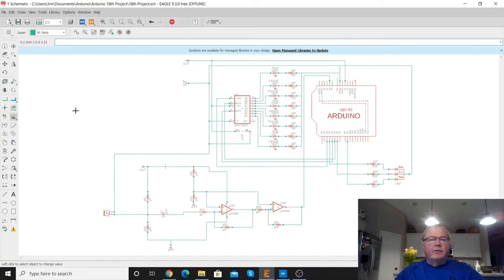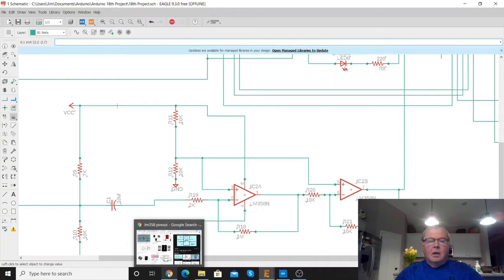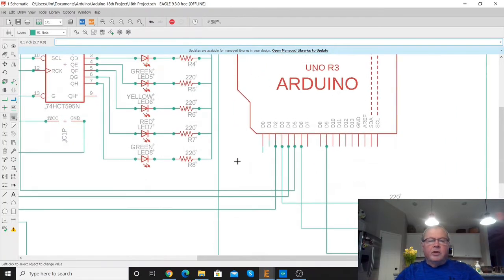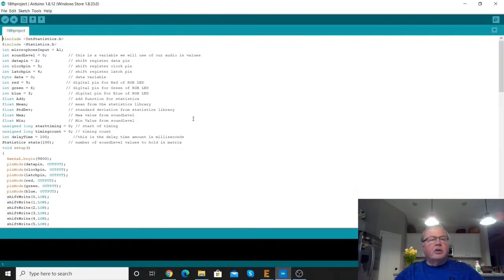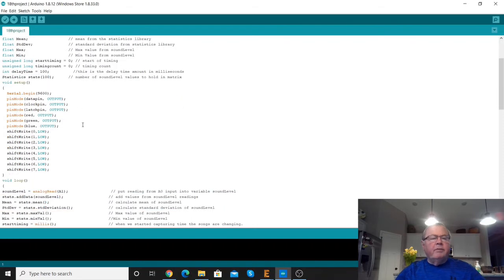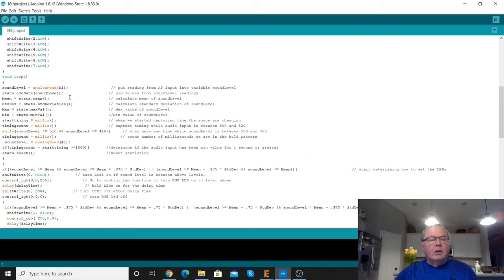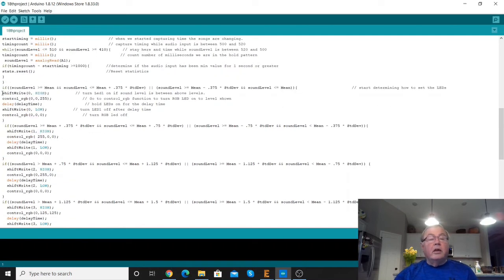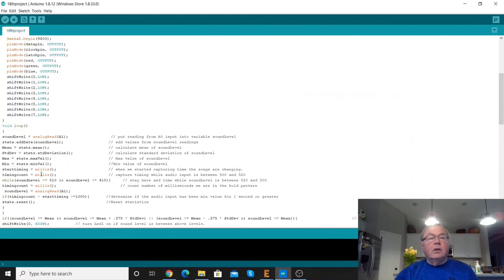18th Arduino Project. This project use a microphone signal and sample it at one of the analog pins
This is the 18th Arduino project for beginners.  We sample a microphone signal at one of the analog inputs.  We then send a signal to 8 LEDs using a shift register. And we also control the color of an RGB LED with the amplitude of the microphone signal using an LM358 OpAmp

You can buy the computer I use

You will need a microphone. This has a polarity Red wire to voltage divider and black wire to ground.